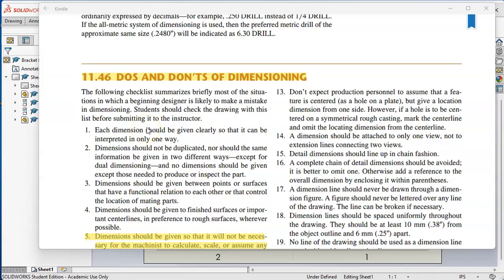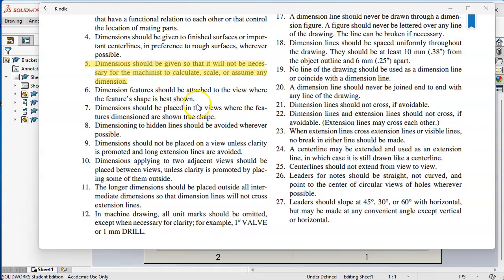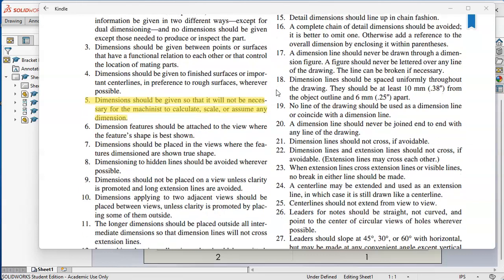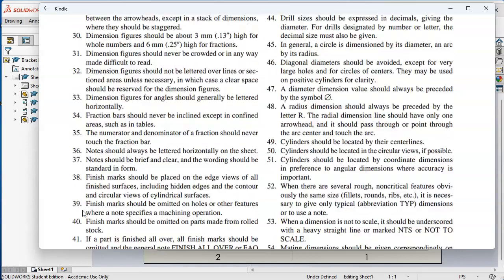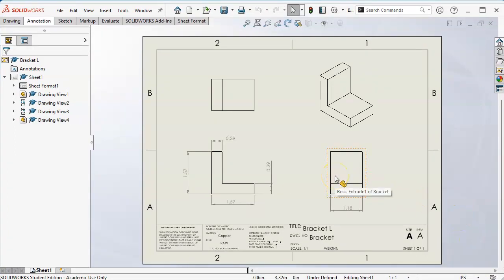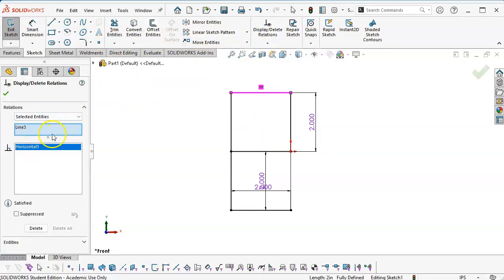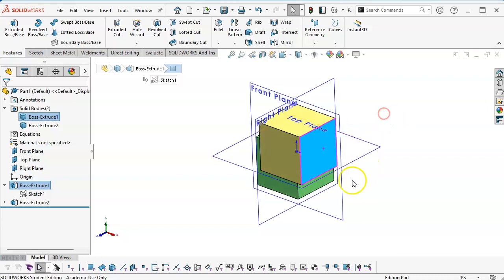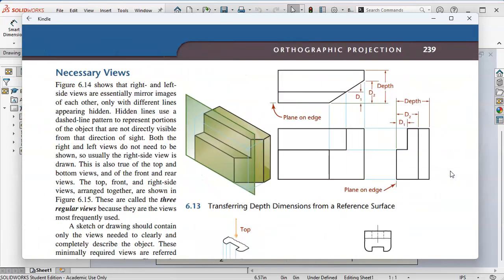20240226 OPT Dimensioning and Projections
Drawing Dimension and Projections